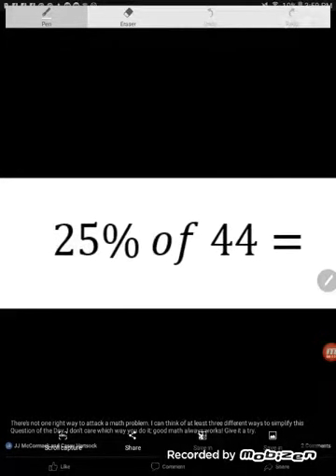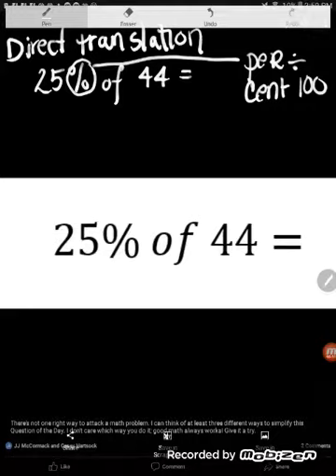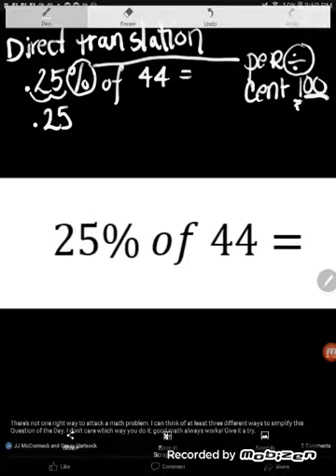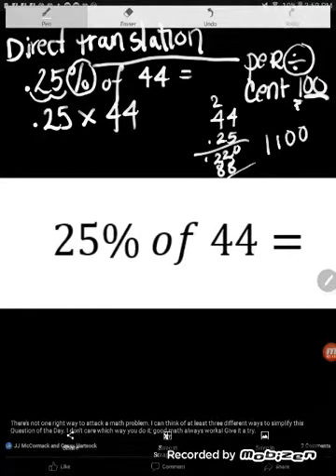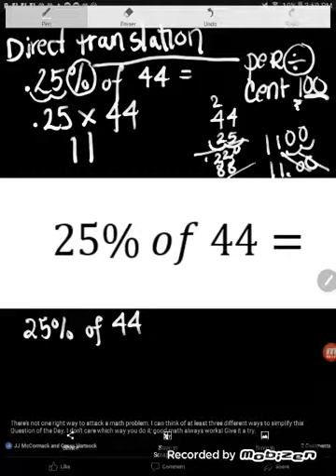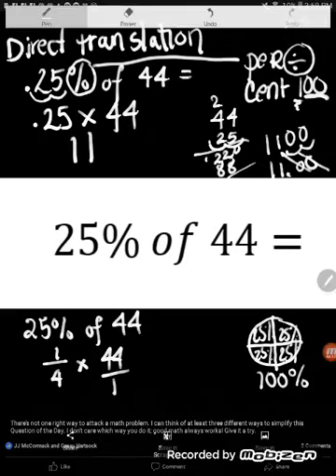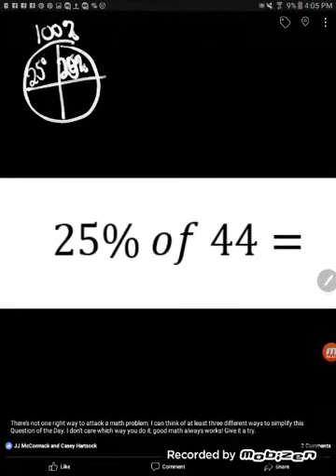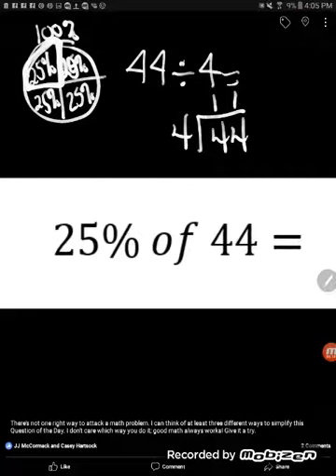GED® Math Prep: Percent Problems 3 Ways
Are you a learner who tends to approach math problems in a different way than the rest of the crowd? There's nothing wrong with that! Here, Kate attacks the same percent problem in three different, equally valid ways, resulting in the same answer each time. As long as you stick to the truth in math, you can't go wrong!